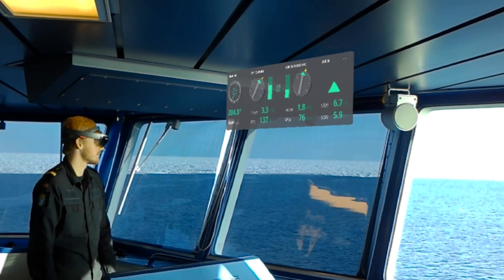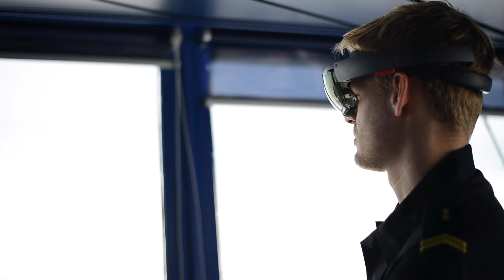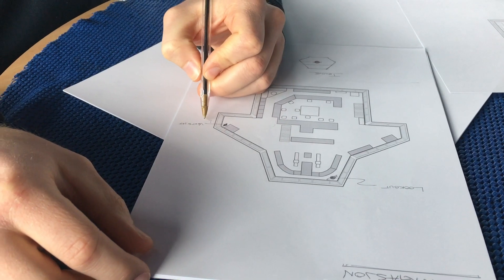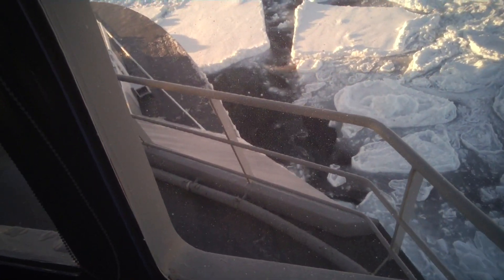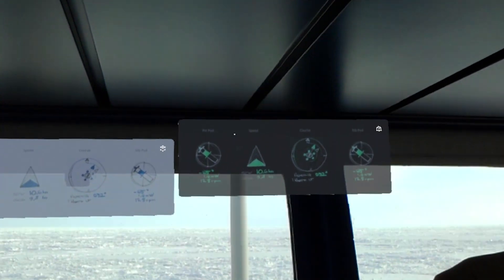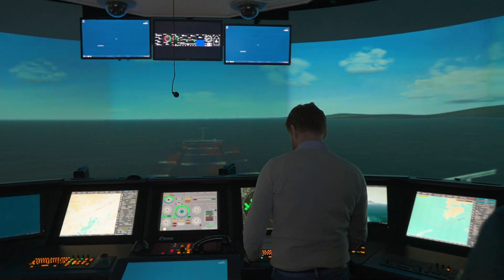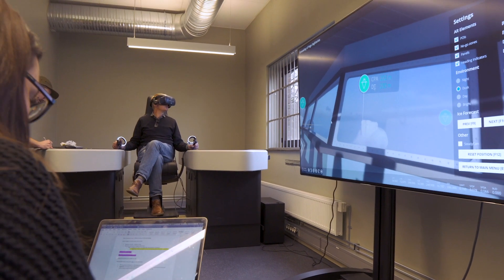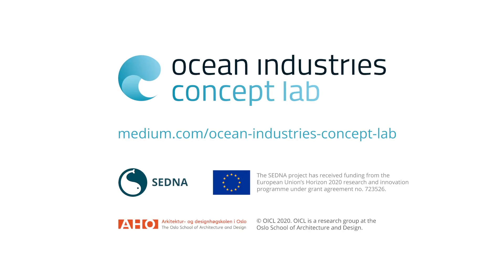How to create an AR design system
This is how we use the field studies and VR to design for augmented reality in the Ocean Industries Concept Lab.The video describe the research and design process involved in creating the SEDNA augmented reality demonstrators for arctic ships bridges.